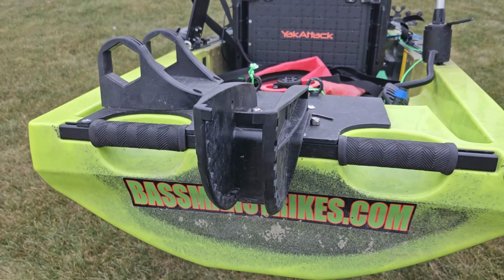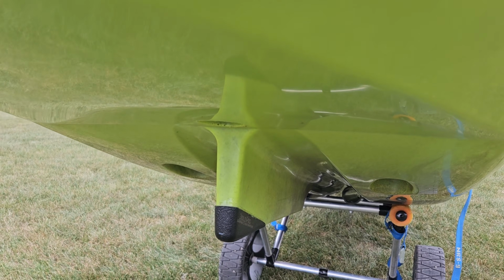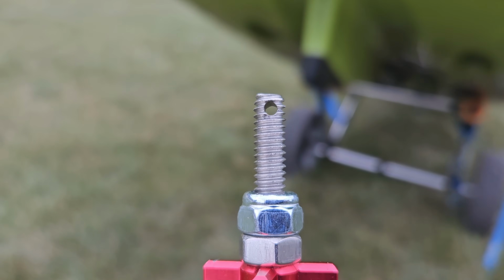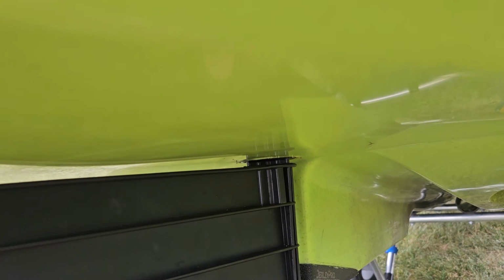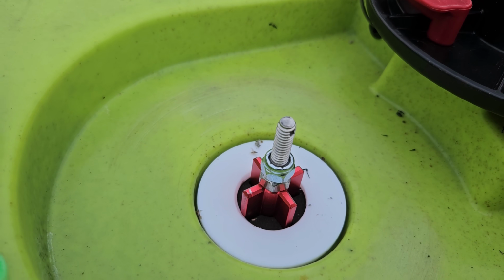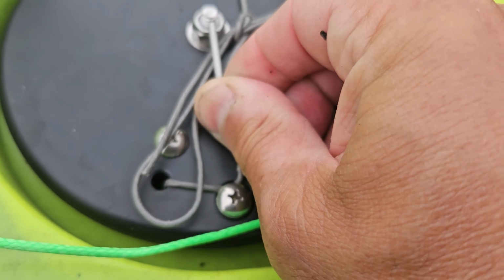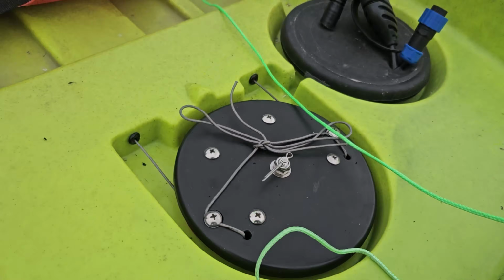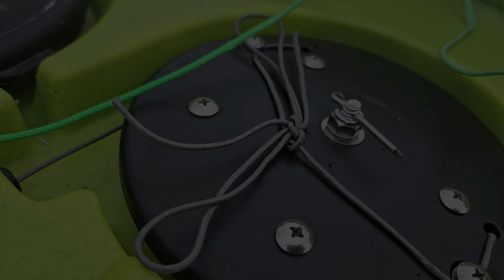Native Watercraft Rudder FIX !! (Teflon Washer and Cotter Pin with Threaded Shaft)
In this video I share how I "fixed" my stock Native Watercraft rudder after it fell off on the freeway returning from a fishing trip.  The stock rudder uses a bolt and I replaced it with a stainless threaded rod that is secured to the lower rudder threads with loctite and jamb nuts.  The stock bolt is a nightmare because it gets loose or tight based on outside temps and you have to adjust it which defeats the blue loctite.   Using a nylock nut on top with a cotter pin elimiates the issue of it getting loose and vibrating out on the road.

Here is the link to the PTFE (teflon) washers I used, you need the 57mm OD ones and you need to bore out the inside diameter a small amount with a step drill bit.

MECCANIXITY PTFE Flat Washers 57mm OD 24mm ID 3mm Thick DN20 Flange Gasket, White Pack of 5